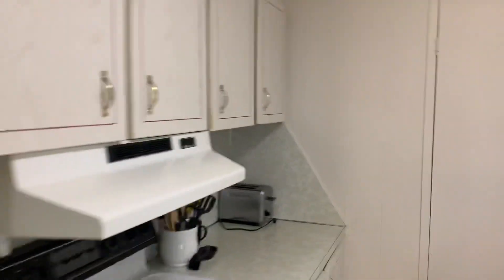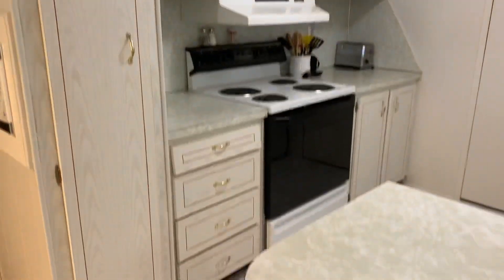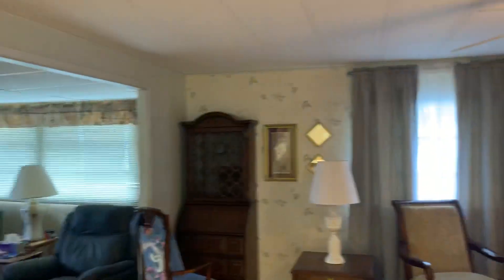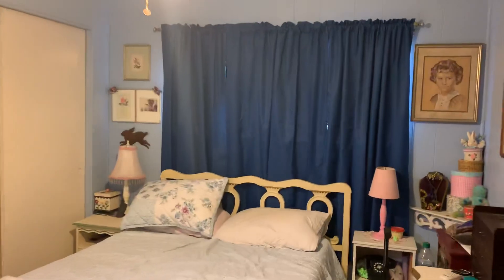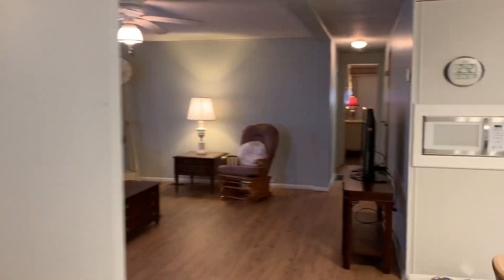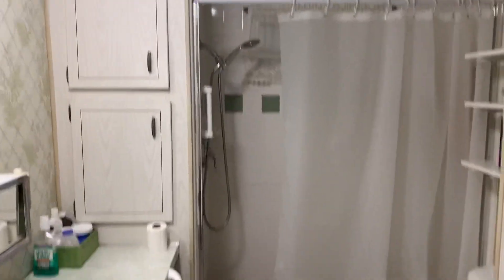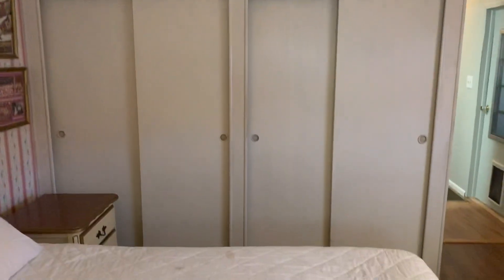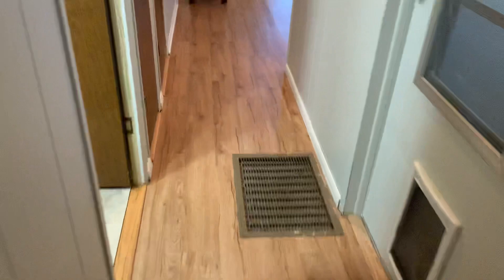SLR Mobile Home For Sale (14) SOLD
SOLD